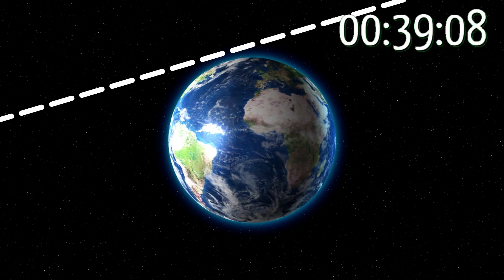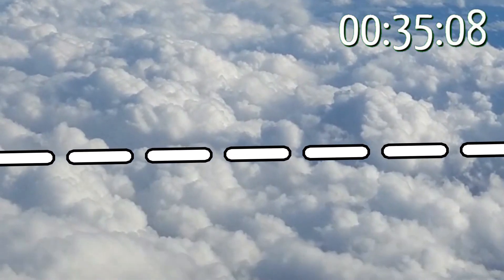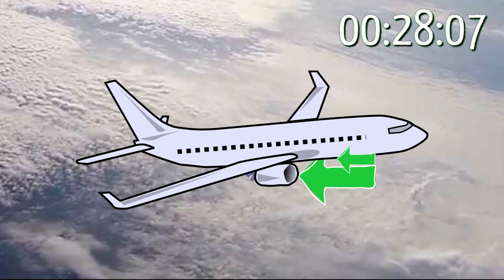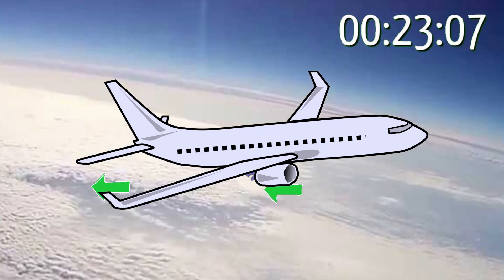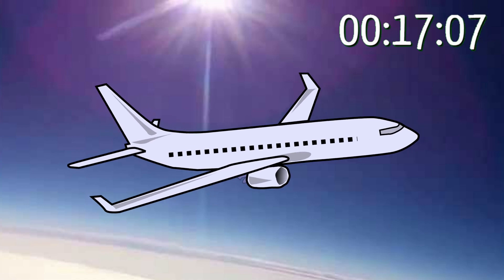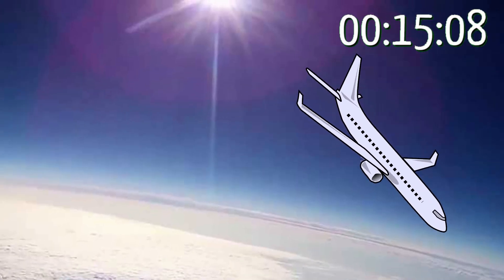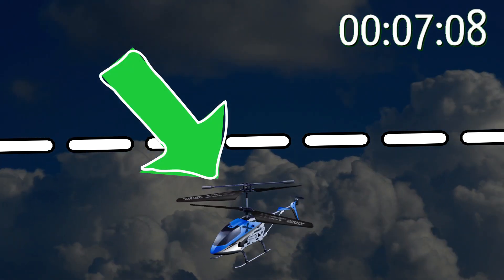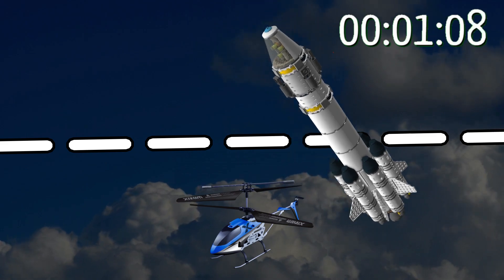1MD - Space - Space begins at the Karman line